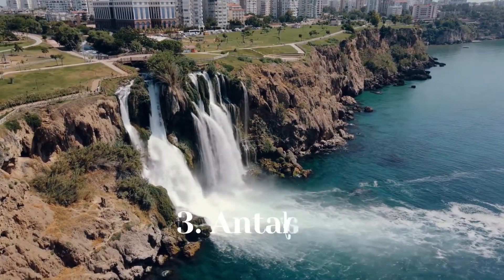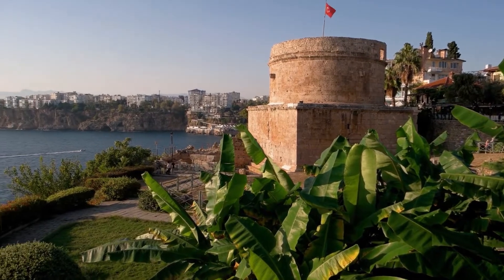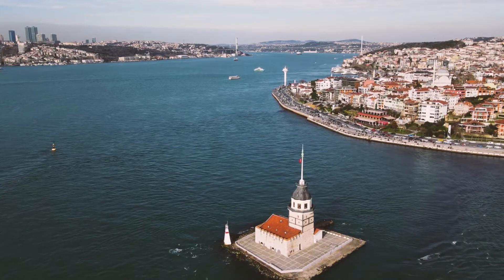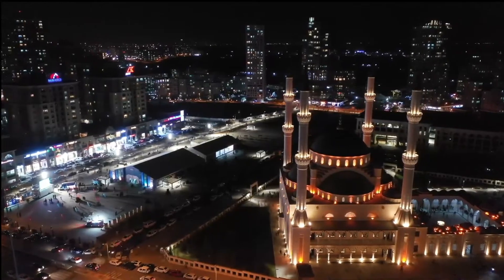5 Amazing Places to Visit in Turkey - Travel Video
Turkey has served as the crossing point between Europe and Asia for countless years. It is a country rich in history with a terrain that includes beaches and towering mountains. Turkey boasts a wide range of civilizations thanks to its history as a hub of trade and cultural exchange. The country's delectable culinary landscape, countless religious monuments, and ancient sites all bear witness to the wealth of culture and influences that have shaped the region where East and West collide.

Chapters
0:00 - Intro
0:58 - Pamukkale
1:51 - Izmir
3:04 - Antalya
4:29 - Cappadocia
5:39 - Istanbul